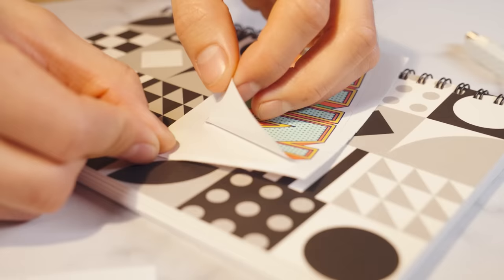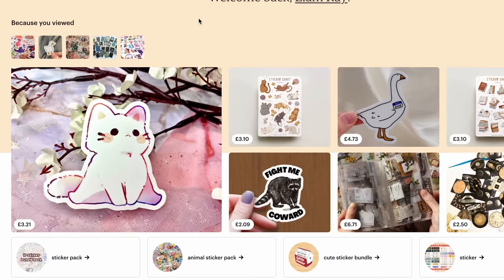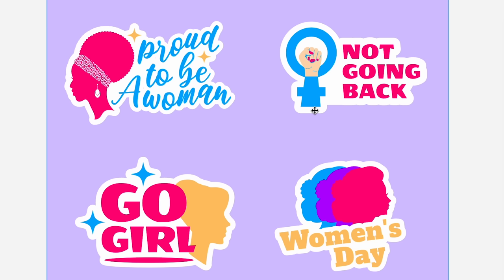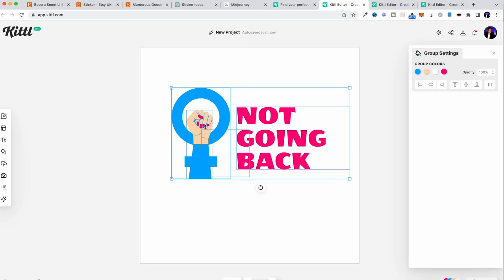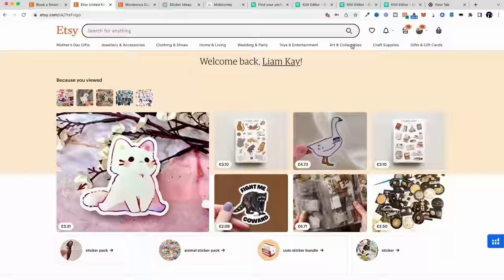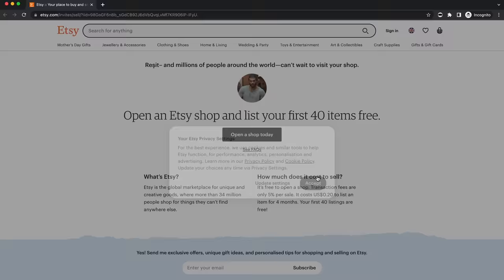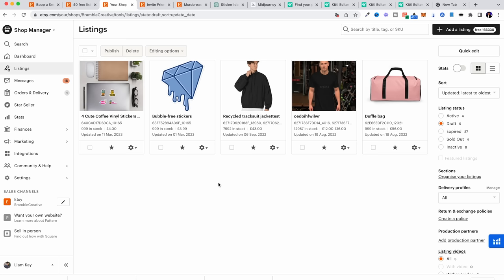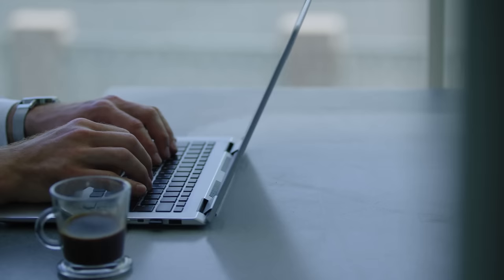NEW Ai Side Hustle Makes $180/Day in Passive Income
Today, I’m diving into an incredibly easy AI side hustle that's making $180/day in passive income, and we can't wait to share it with you. If you've been searching for a fun and profitable way to make money online, you're in the right place!

In this video, i’ll show you how to harness the power of Artificial Intelligence (AI) to create a booming sticker business. That's right - we're talking about AI-generated stickers! 🤖✨ These unique and eye-catching designs are taking the world by storm, and we're here to show you how to cash in on this exciting opportunity. 🚀

We'll guide you step-by-step through the process of setting up your very own Print on Demand sticker store, so you can start earning passive income from the comfort of your home. From choosing the right AI tools to designing the perfect stickers and setting up your online shop, i’ve got you covered. 🏠💻

00:00 -How it Works
01:20 - Ideas (That Sell Well)
03:35 -Creating Sticker using Ai
05:53 - Making Your Stickers Stand Out
09:46 - Printing on Demand
12:44 - Getting Sales + Extra Tips